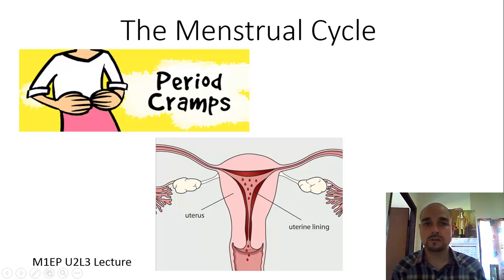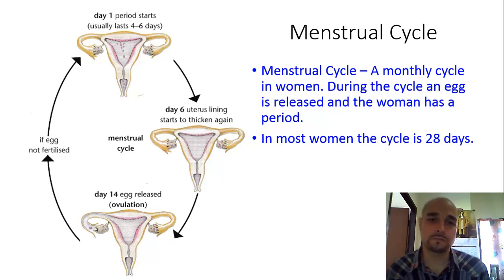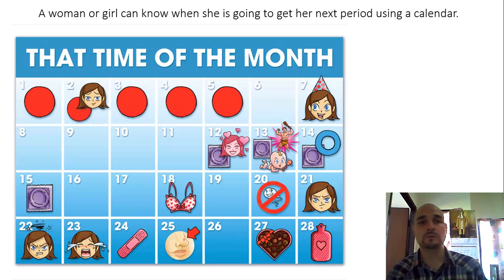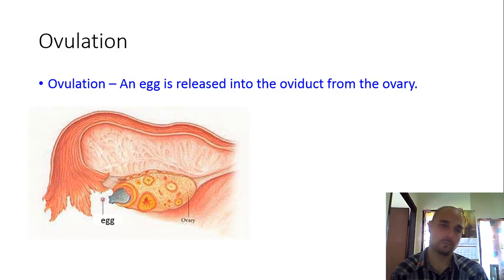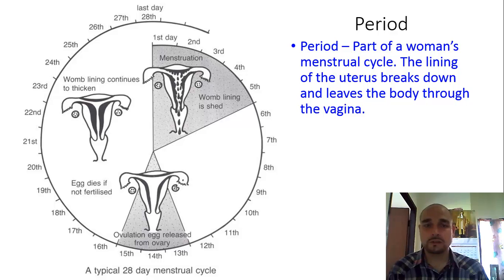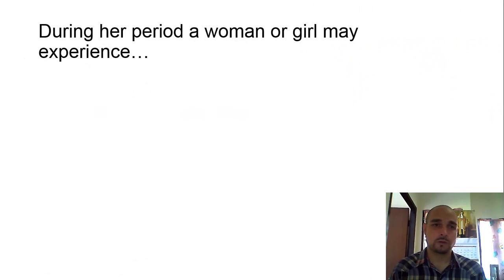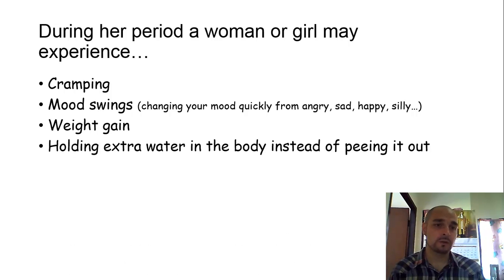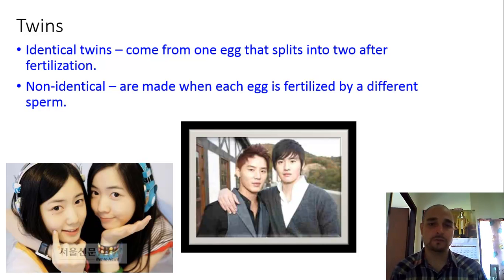Lecture: M1EP Week 3 - The Menstrual Cycle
Menstrual cycle and twins